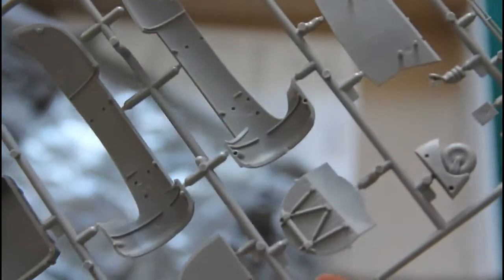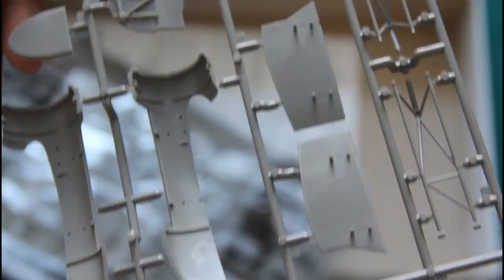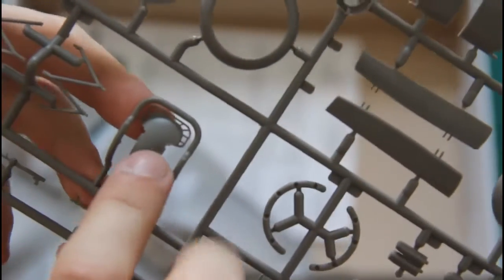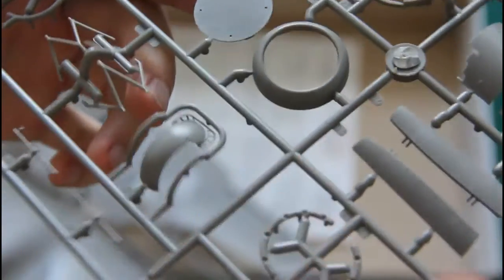ICM 1/48 Do 17Z-10 (48243)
Review with Do 17Z-10 aircraft kit from ICM